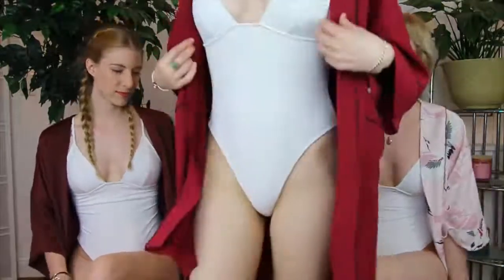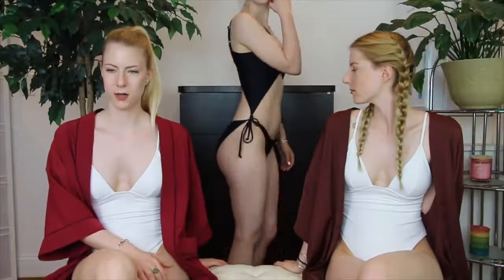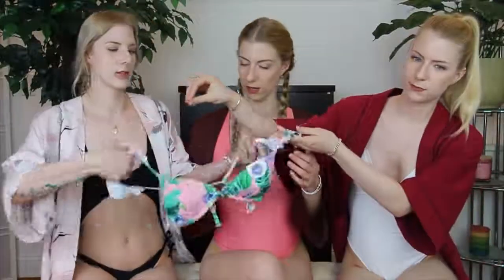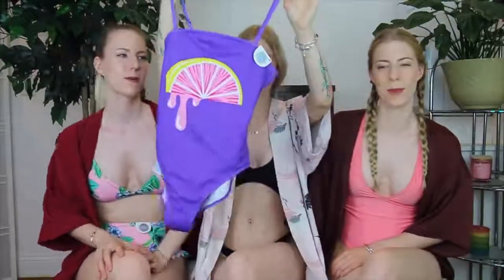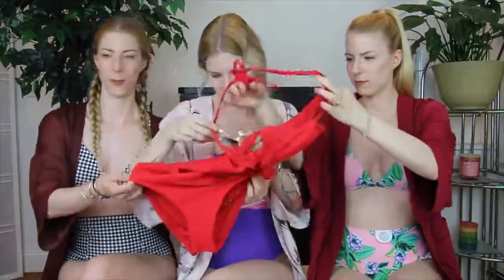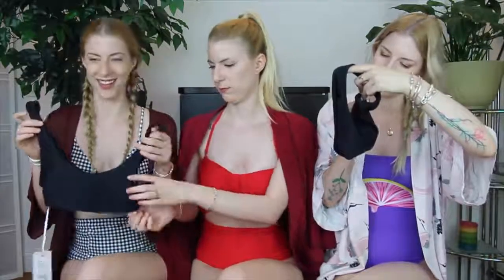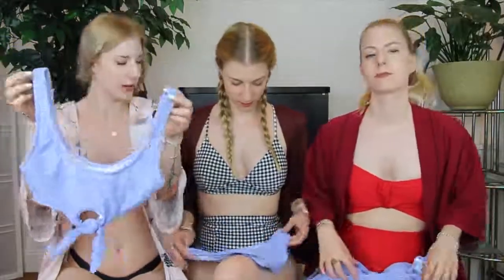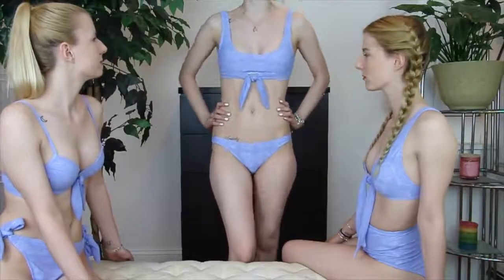Swimsuit Try on Haul 2018